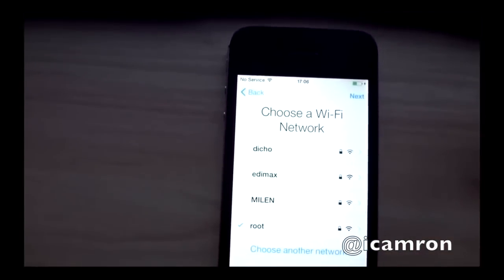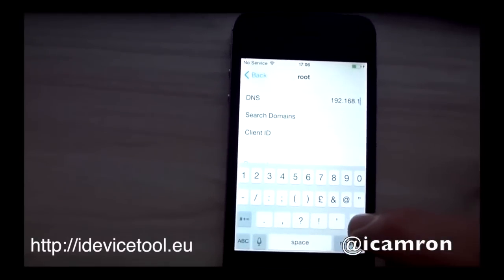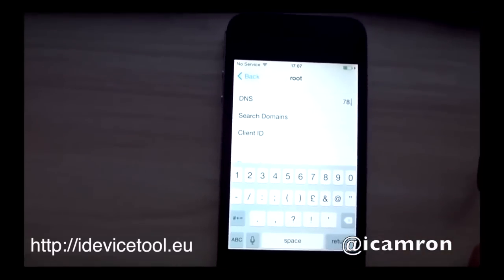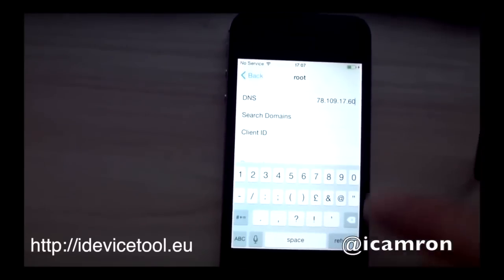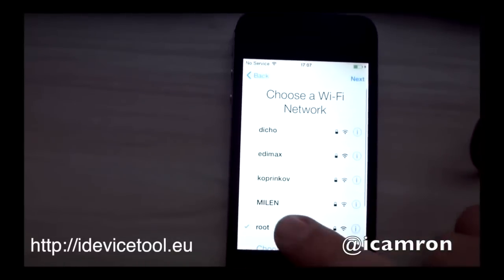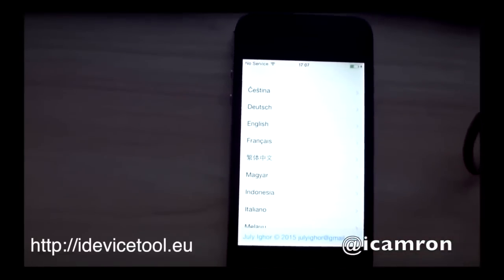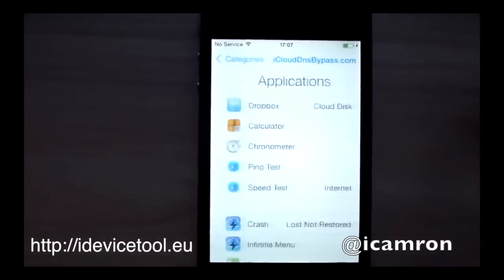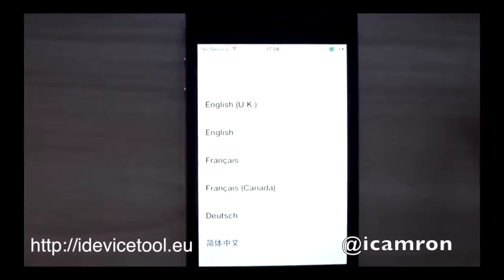How to bypass iCloud activation screen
Snapchat Me: icamron

iCloud Activation Lock Bypass iOS 8.2 How To Latest Method Updated! iOS 8, 8.2, 8.1.3, 8.1.2, 8.1.1, iOS 7 & 7.1.2 Compatible. Works on iPhone 6 Plus, 6, 5S, 5C, 5, 4S, 4, iPad Models & iPod Touch 5G